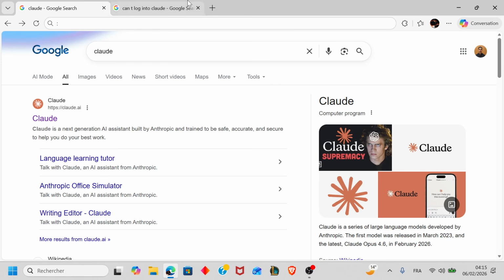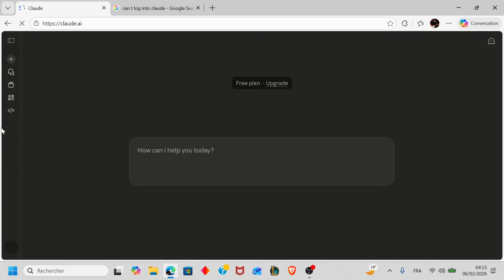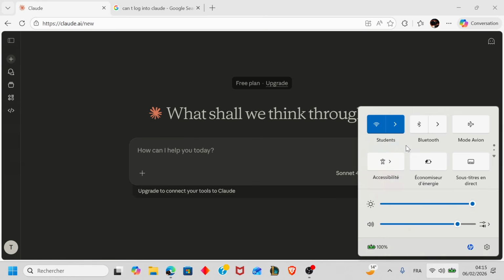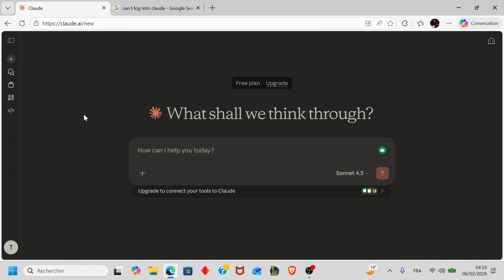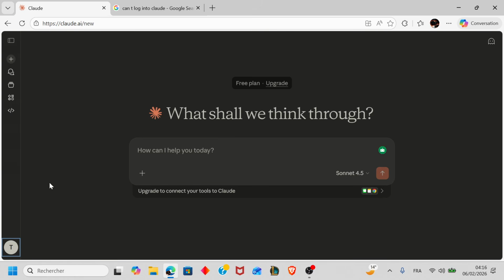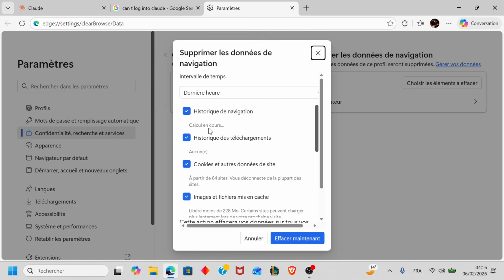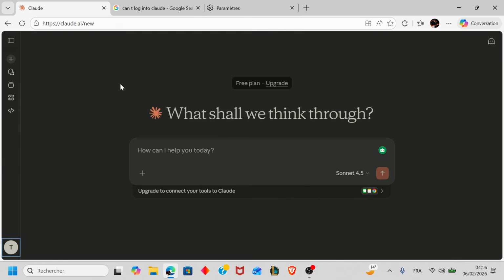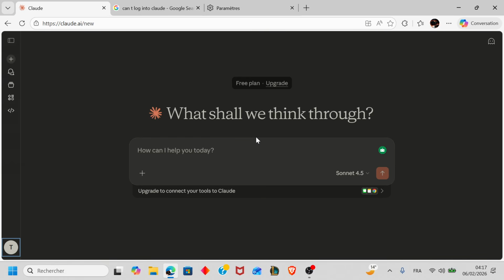How To Fix Can't Log In In Claude ! Tutorial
Today we talk about fix can't log in in claude,claude ai,claude code,claude code setup